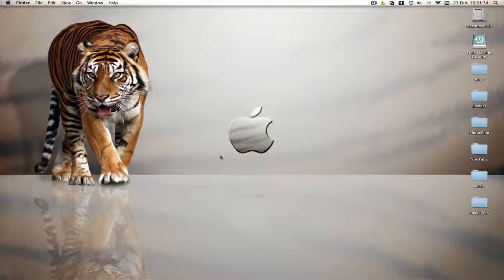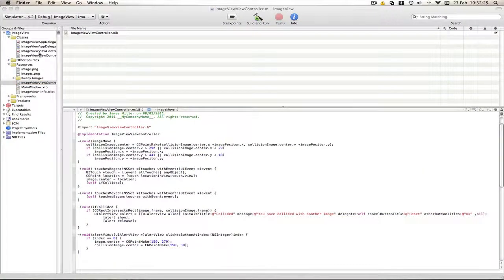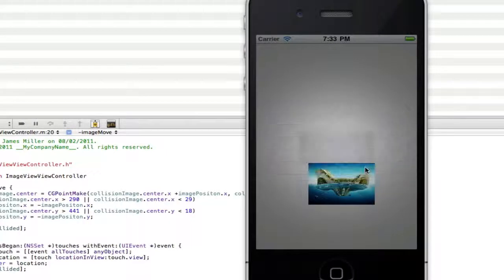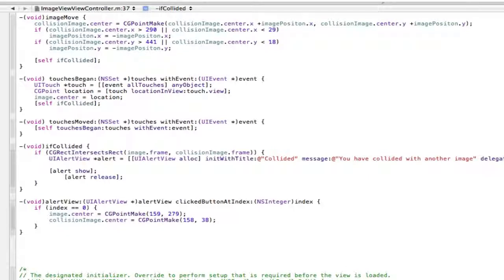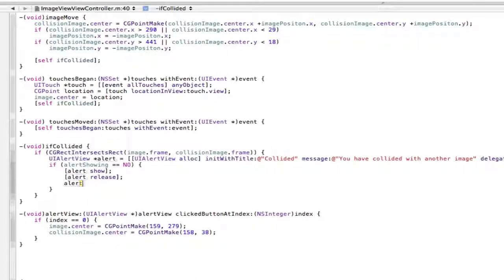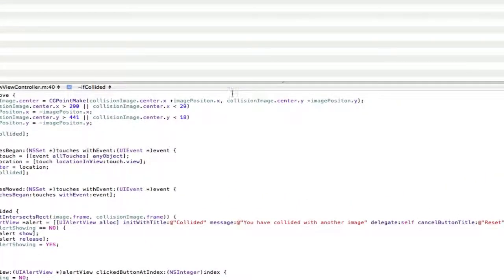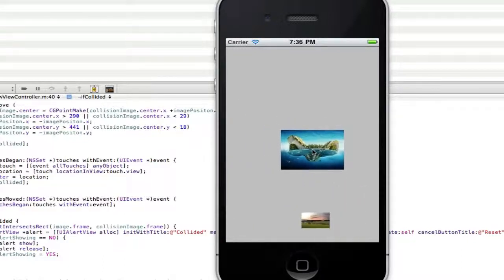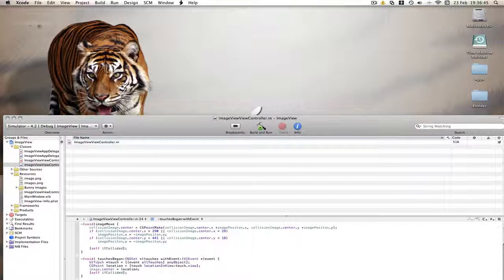iPhone Programming - Showing an AlertView Once/Bouncing Image Part 2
A Follow On Tutorial From my "iPhone Programming-UIImageViews: Bouncing an Image on screen" tutorial which can be found here:

A quick tutorial showing you how to show an UIAlertView once until you want it to show again. VERY VERY VERY useful bit of code. I have used it alot.

Main Code:
if (alertShowing == NO) {
   [alert show];
   [alert release];
   alertShowing = YES;

-(void)alertView:(UIAlertView *)alertView clickedButtonAtIndex:(NSInteger)index {
 alertShowing = NO;